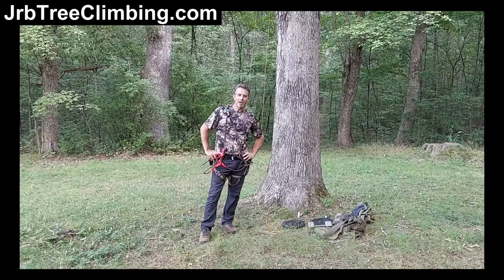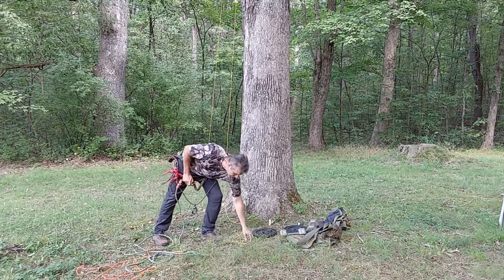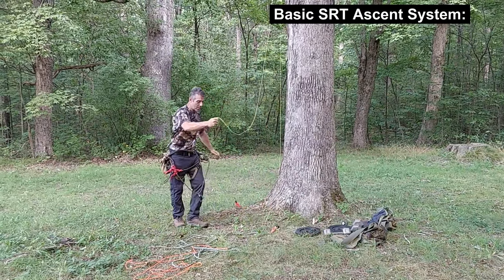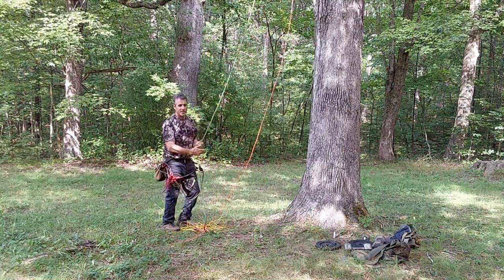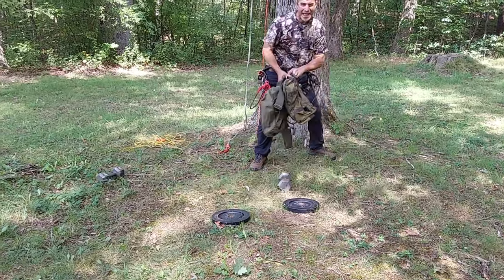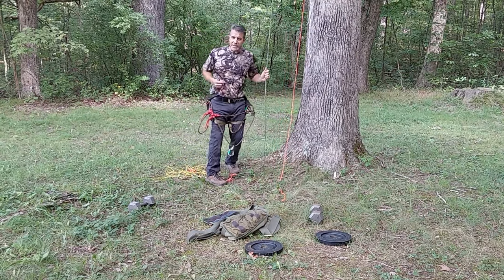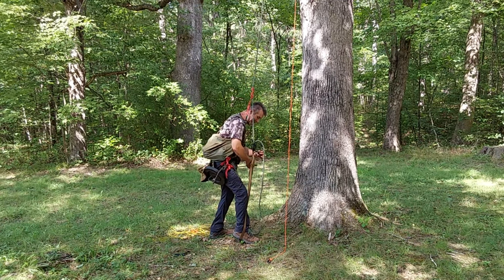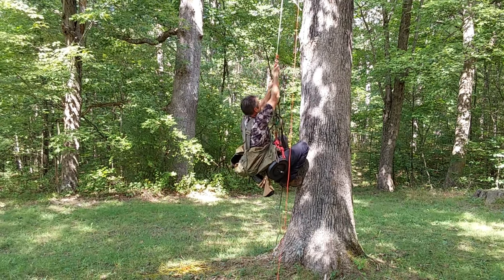Introducing JRB Non-Mechanical SRT (with 105 lb Load)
This video marks the start of a new playlist on Non-Mechanical SRT (Single Rope Technique).  Watch the playlist as it addresses specific scenarios, using tools from JRB's toolbox.  In the video, JRB attempts to address the misconception that rope climbing is difficult, by climbing with a 105 pound load.